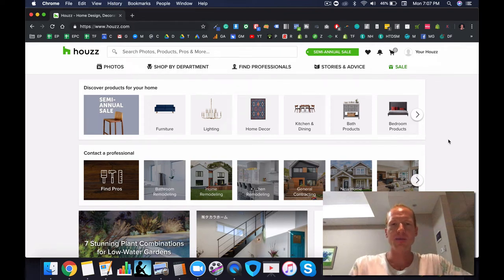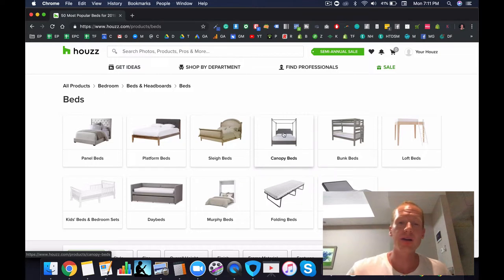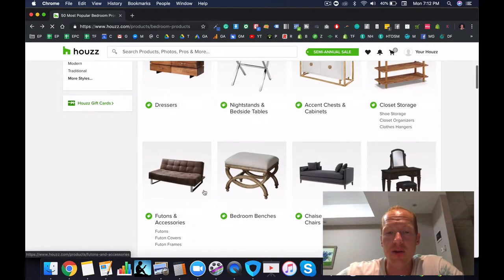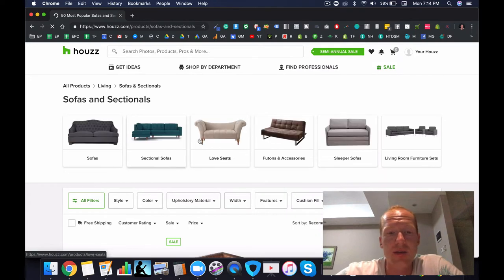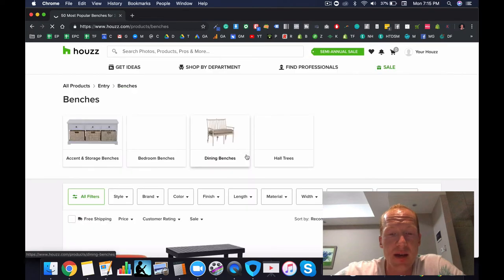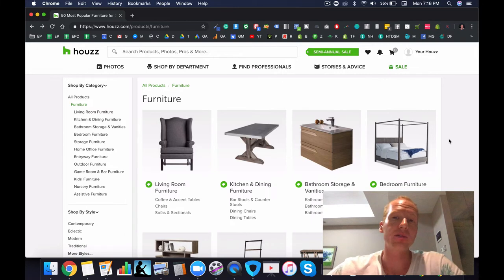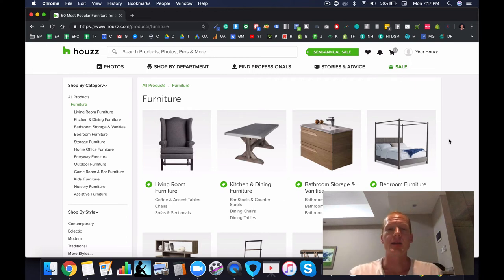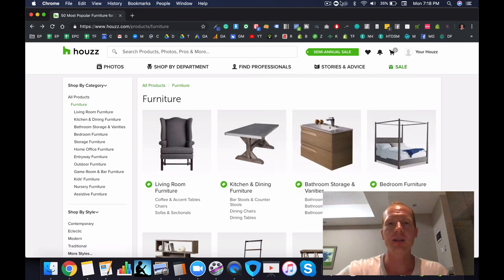Top 10 Best Dropshipping Products for High-Ticket Drop Shipping in the Bedroom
Today, I go over some of the most profitable products in the bedroom and which categories you won't want to try to sell online with high-ticket drop shipping. Read the blog post

I look forward to helping you become successful with high-ticket drop shipping, being able to cover your monthly expenses so you can quit your 9-5 job, and working comfortably from home...

Cheers,

Trevor Fenner
Founder of eCommerce Paradise